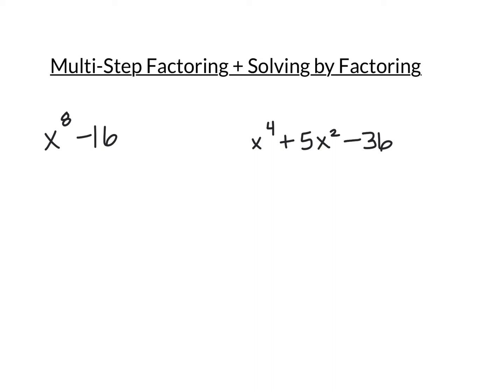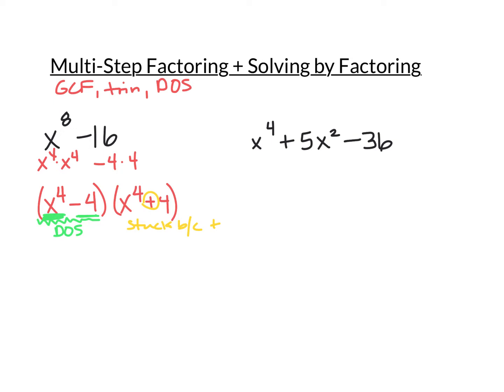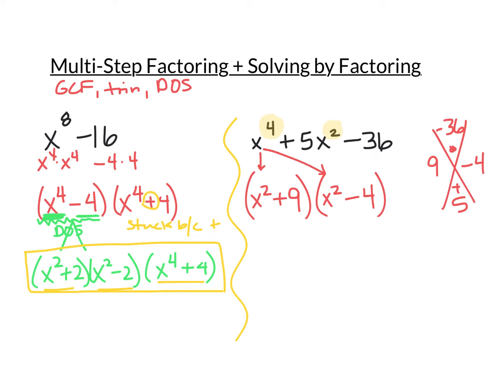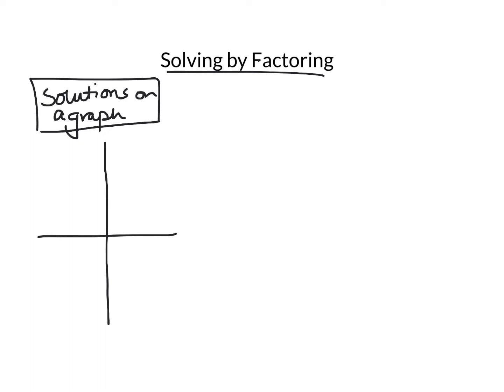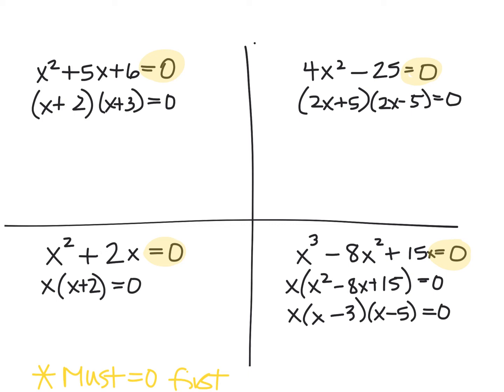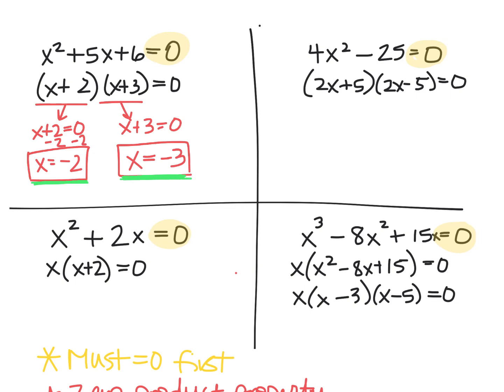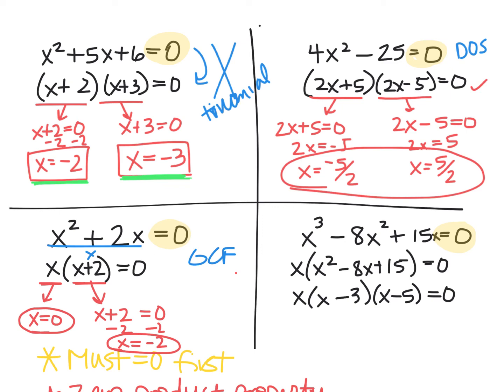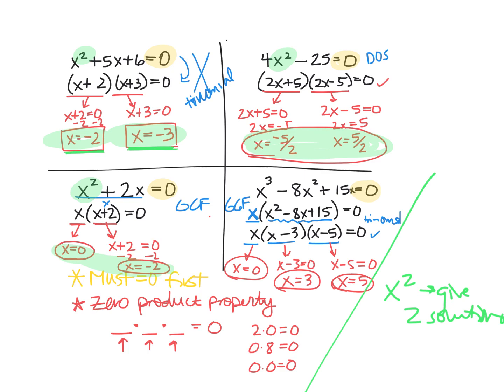Solving by Factoring Algebra 2